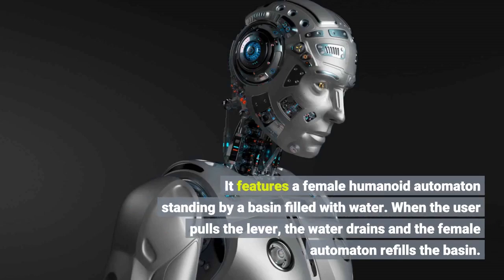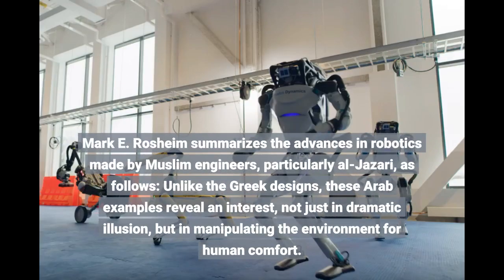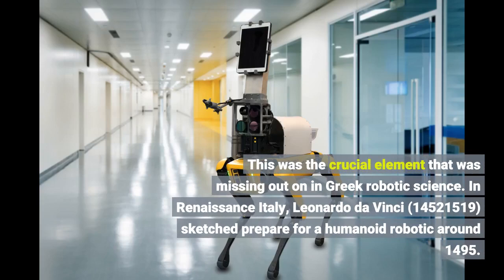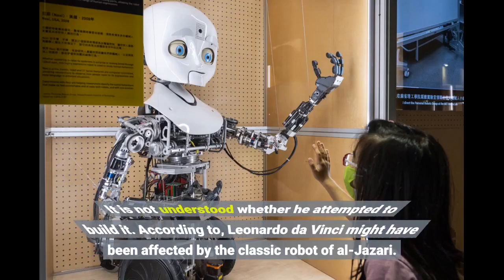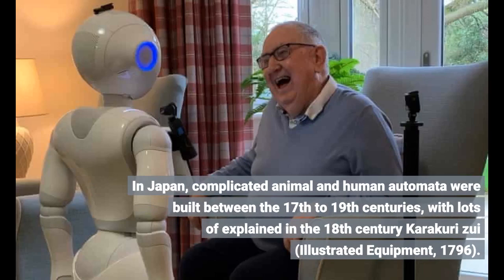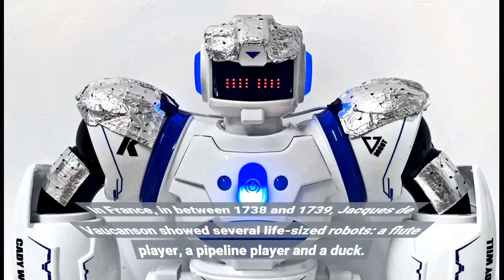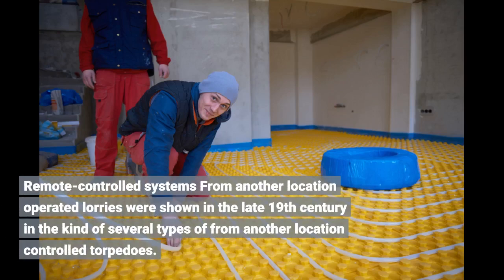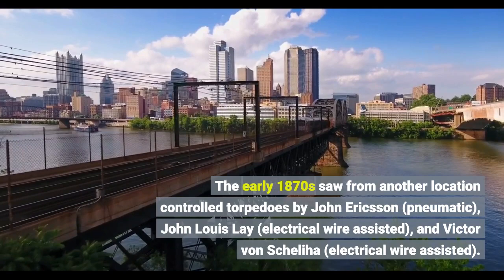ROBOT - Products - FANUC CORPORATION Fundamentals Explained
It features a female humanoid automaton standing by a basin filled with water. When the user pulls the lever, the water drains and the female automaton refills the basin. Mark E. Rosheim summarizes the advances in robotics made by Muslim engineers, particularly al-Jazari, as follows: Unlike the Greek designs, these Arab examples reveal an interest, not just in dramatic illusion, but in manipulating the environment for human comfort.

This was the crucial element that was missing out on in Greek robotic science. In Renaissance Italy, Leonardo da Vinci (14521519) sketched prepare for a humanoid robotic around 1495. Da Vinci's notebooks, rediscovered in the 1950s, consisted of in-depth illustrations of a mechanical knight now referred to as Leonardo's robot, able to sit up, wave its arms and move its head and jaw.

It is not understood whether he attempted to build it. According to, Leonardo da Vinci might have been affected by the classic robot of al-Jazari. In Japan, complicated animal and human automata were built between the 17th to 19th centuries, with lots of explained in the 18th century Karakuri zui (Illustrated Equipment, 1796).

Different variations of the karakuri existed: the Butai karakuri, which were utilized in theatre, the Zashiki karakuri, which were small and utilized in houses, and the Dashi karakuri which were utilized in religious celebrations, where the puppets were utilized to perform reenactments of traditional misconceptions and legends. In France, in between 1738 and 1739, Jacques de Vaucanson showed several life-sized robots: a flute player, a pipeline player and a duck.

Remote-controlled systems From another location operated lorries were shown in the late 19th century in the kind of several types of from another location controlled torpedoes. The early 1870s saw from another location controlled torpedoes by John Ericsson (pneumatic), John Louis Lay (electrical wire assisted), and Victor von Scheliha (electrical wire assisted). The Brennan torpedo, developed by Louis Brennan in 1877, was powered by two contra-rotating propellors that were spun by quickly pulling out wires from drums wound inside the torpedo.